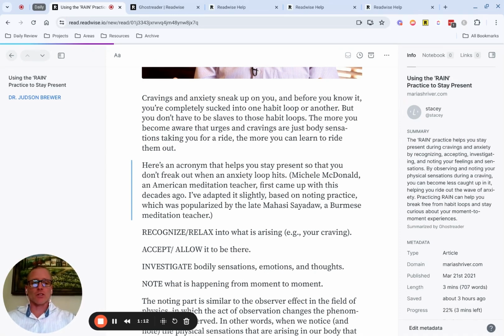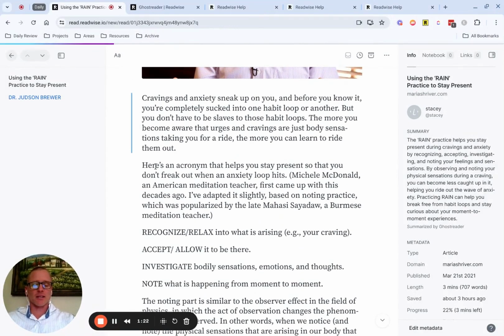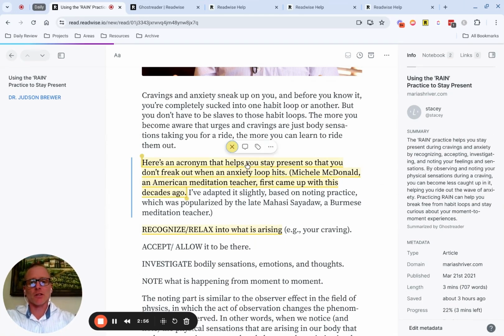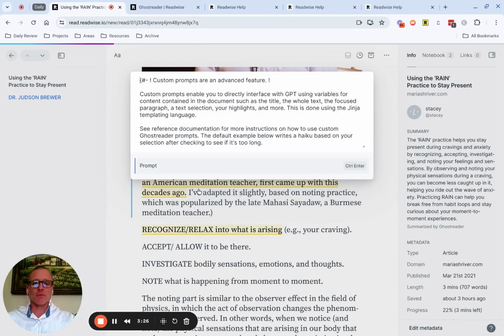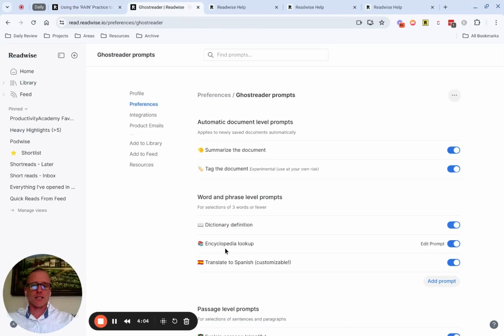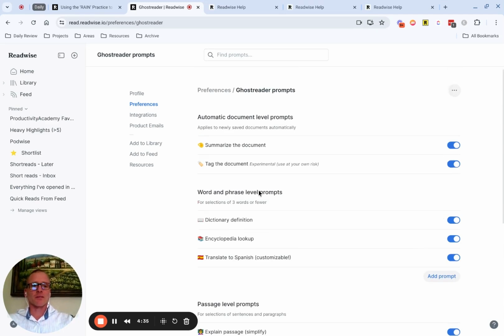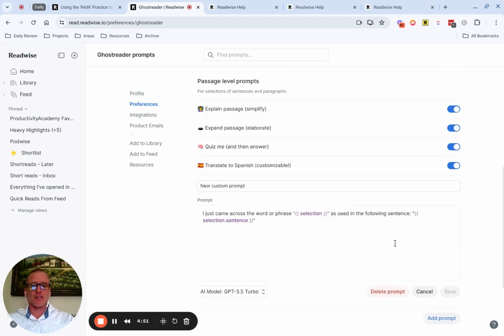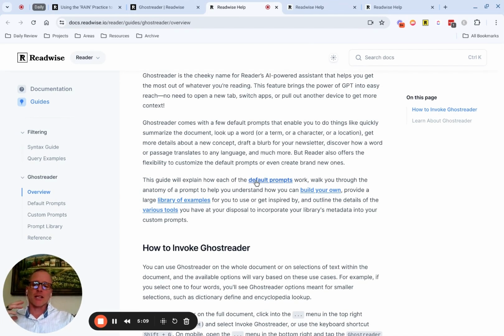Important Readwise Updates: Better Highlights & Custom Prompts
Some great updates have rolled out for Readwise Reader including the ability to adjust highlights and create custom prompts. I wanted to cover just these 2 important updates and in this video I show you how it works, and what you need to know if you're looking to create your own custom prompts and how they work.